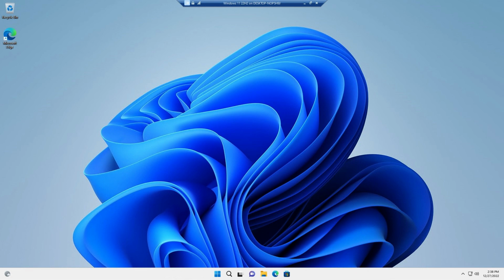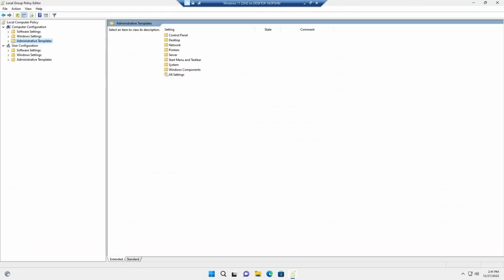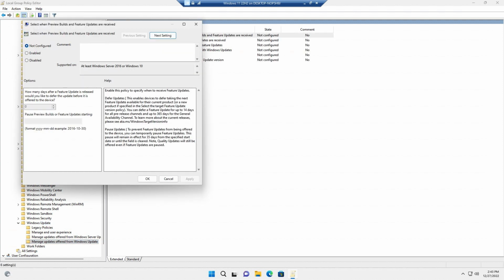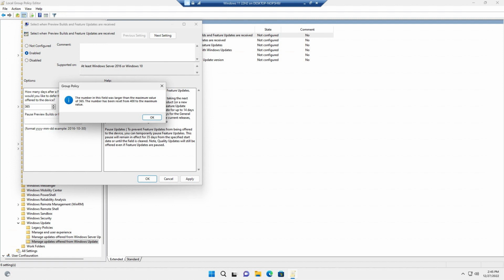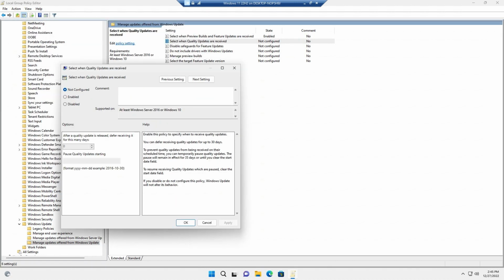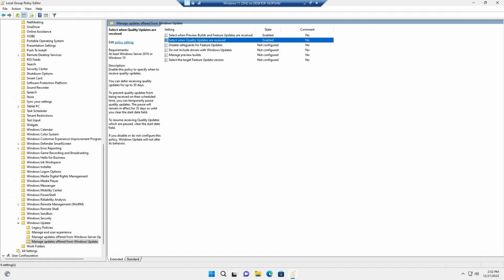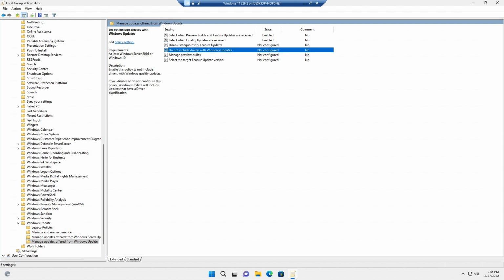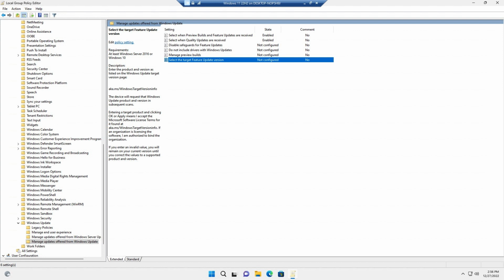Deferring Updates in Windows 11 Pro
This video shows you how to use Group Policy Editor win Windows 11 Pro or Enterprise to defer updates.  The video is a slide show of screen captures and narrated by the built-in Text to Speech of ClipChamp.